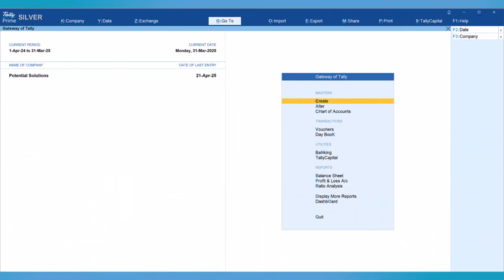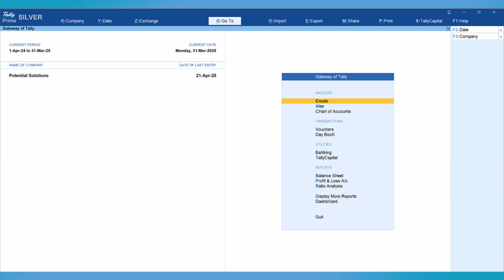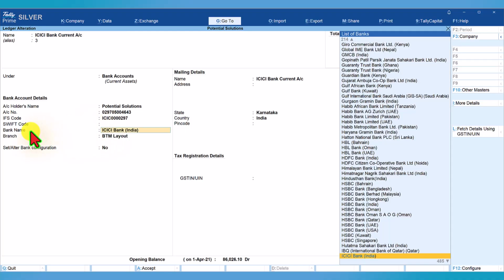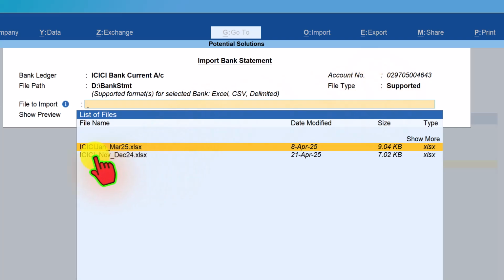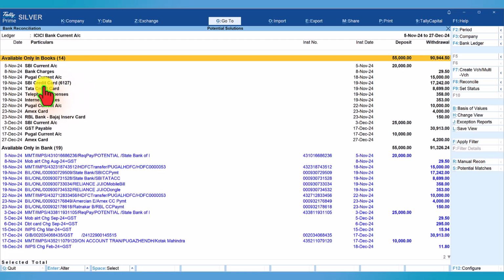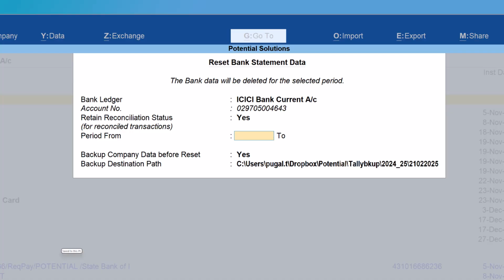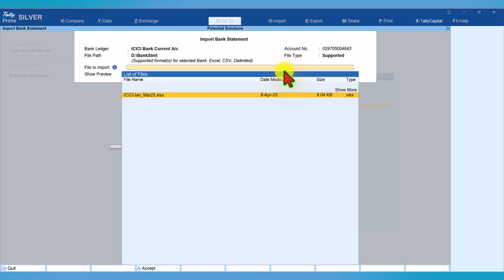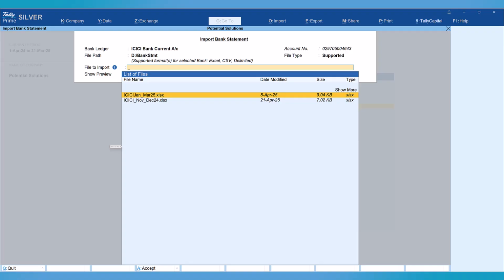TallyPrime REL 6.0 – How to Import Bank Statement into TallyPrime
In this video we shall learn how you can import your bank statement, where you do not have your bank account in either Axis Bank or Kotak Bank.
In the last video we learnt how to get bank balance and get bank statement from within TallyPrime for your Axis Bank and Kotak Bank.

In case of all other supported banks by TallyPrime, you can download the statement by logging to your bank portal and download, the downloaded statement can be imported into TallyPrime and leverage other banking features, especially, bank reconciliation and other activities.

What’s more you will also learn how you can reset your bank statement data, by removing all imported data from TallyPrime and I will also show you the technique of how the same statement can be re-imported.